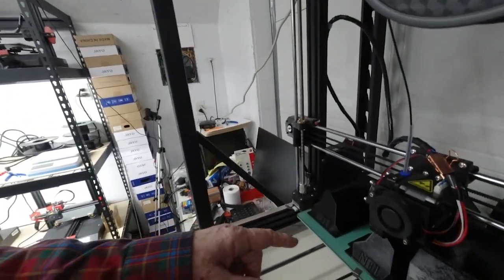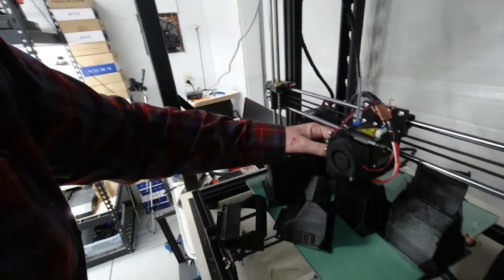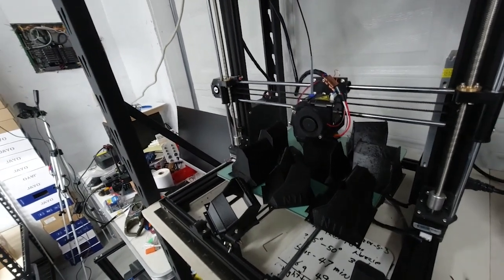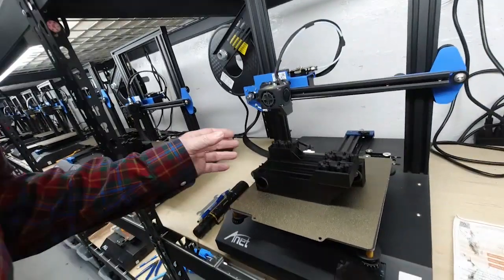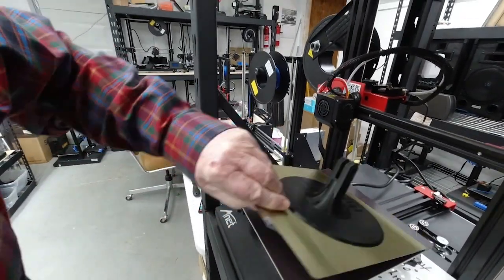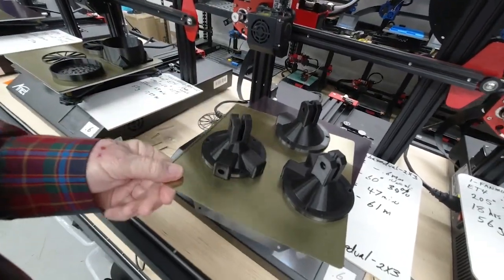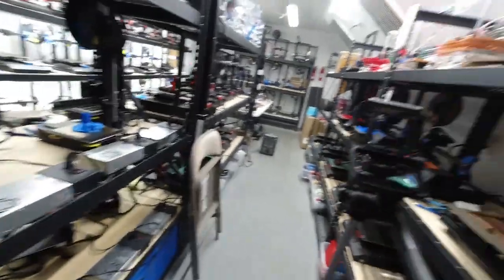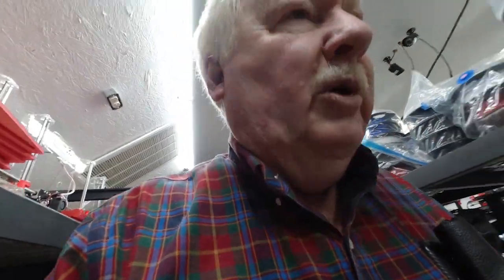MY 3D PRINT FARM AFTER POWER FAILURE, what happened to the jobs I that were printing?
After running 27 3D printers overnight at my print farm, 23 of them had finished printing by the next day when I checked on them. With severe thunderstorms in the forecast, I did not restart any printers at that time, but had no choice but to let the 4 remaining printers continue running and hope for the best. I was not lucky on this day.